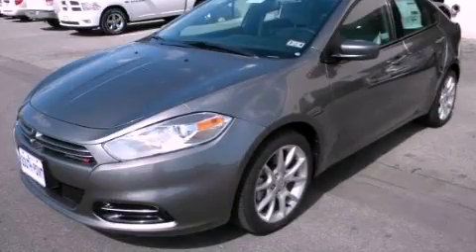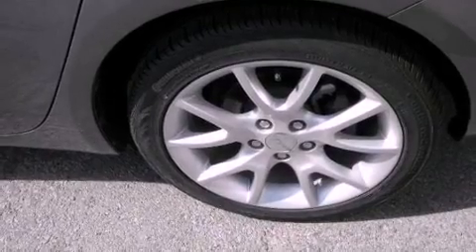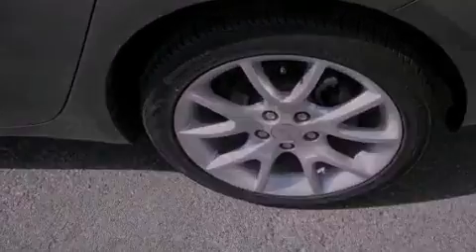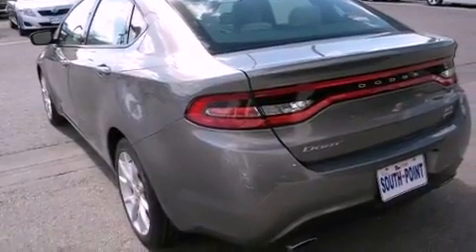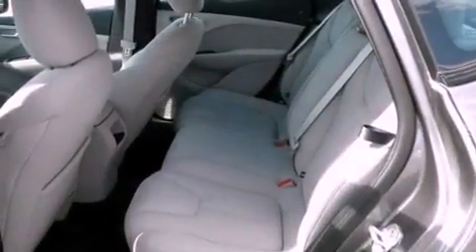2013 Dodge Dart Austin TX 78745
We are proud to present this 2013 Dodge Dart .

 Year : 2013
 Make : Dodge
 Model : Dart
 Engine : 2.0L I4 DOHC engine
 Trans . : Automatic

 Stock : 700561

 5210 South I H 35